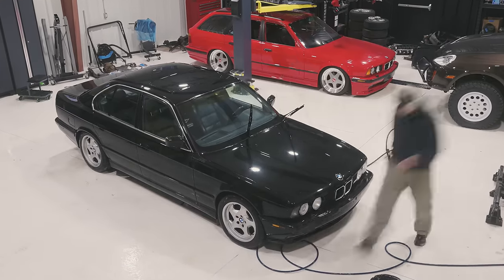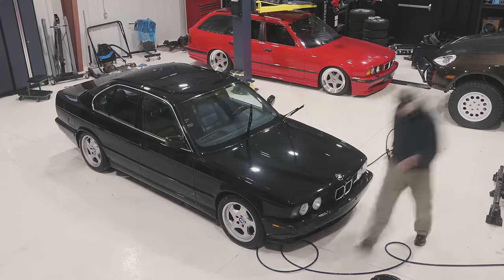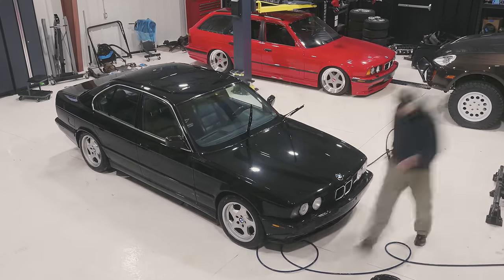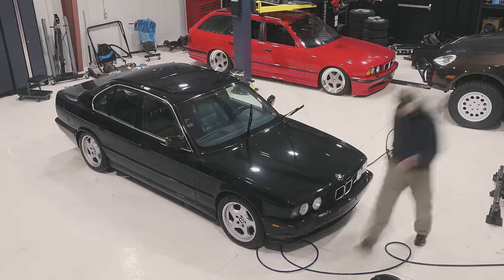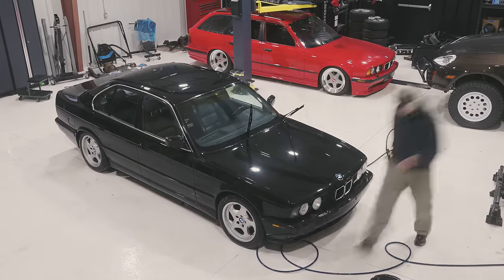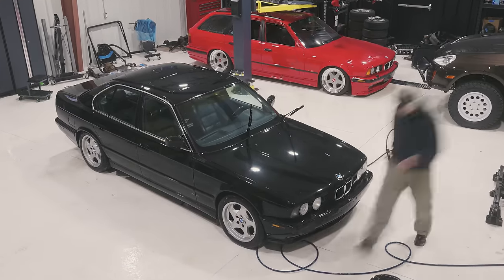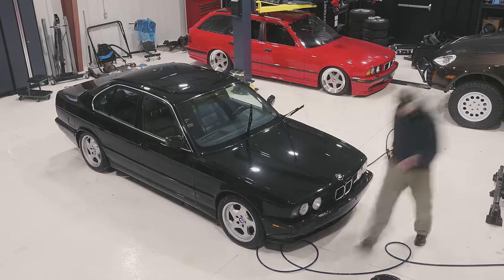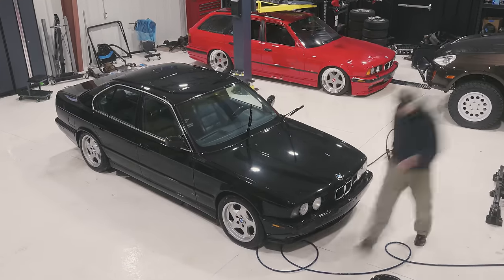Can Detailing Save This 400,000 KM E34 M5?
Can we knock a few hundred thousand kilometres off the exterior of this BMW E34 M5 with Detailing? Let's find out!

In this video I dedicated about 40 hours to see how much improvement I could make on my friends at Vulcan Motor Works E34 M5. The paint had been under a car cover that did some serious damage over the years. Initially I was worried that it may have worn the clear coat down too much to get that much correction out of it. But with quality products and a mild understanding of automotive substrate I was able to make a pretty significant difference across the car. From a wash, paint correction, trim painting and some touch up paint, a lot of different bases were covered. I hope you guys enjoy the documentation. Much love.

Below is a comprehensive list of all the products I use for detailing cars. Broken down into categories to hopefully allow you to find what you need based on what you're looking to do. For links that lead to Carzilla you can use the code above for savings. I hope this helps anyone looking to better take care of their car.

Camera Gear:

Sony A7SIII Camera Body
Sony FE 24-70MM F2.8 GM II Lens
Rode VideoMic Pro+
1/8th Mist Filter For Lenses
Manfrotto 290 Tripod
Softbox Video Lights